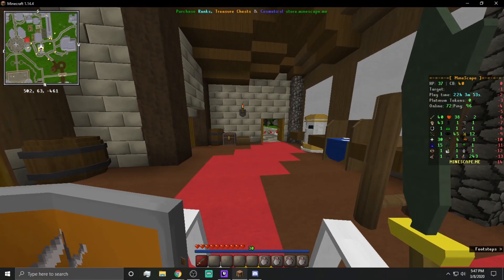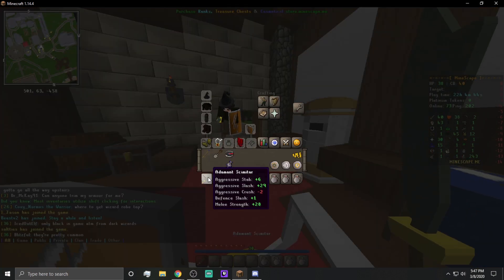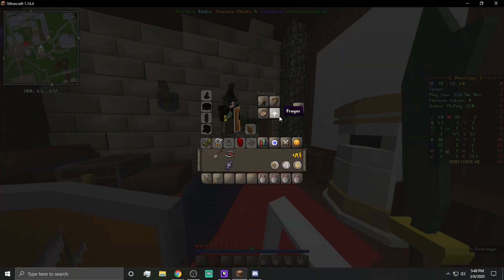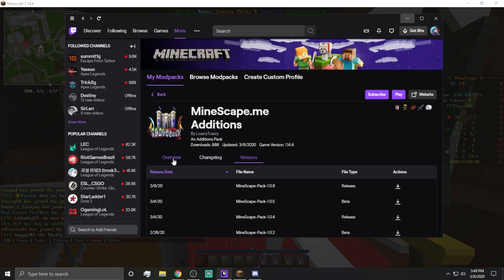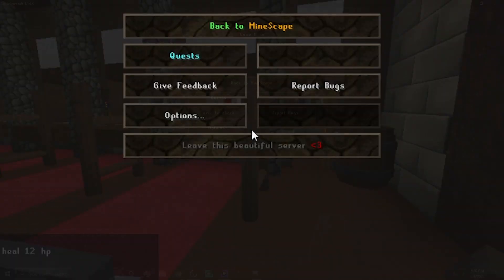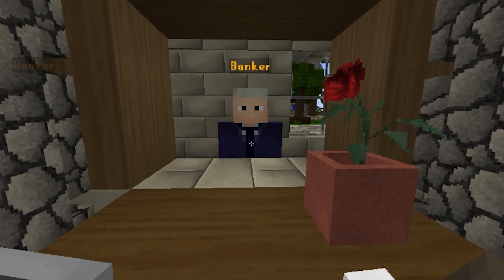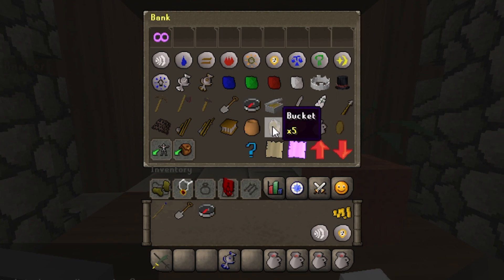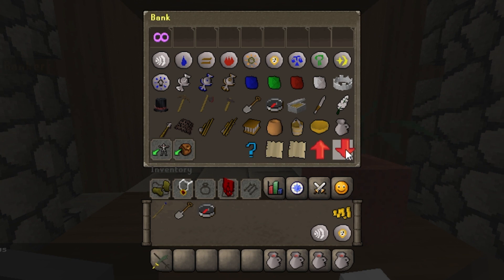Minescape - How to change your combat styles, organize your bank, and move items in your inventory!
This video will show you how change your combat styles, organize your bank, and move items in your inventory. This video will go over everything from how to switch weapons, insert items, note items, quickly equip items and put on combat equipment on Minescape, the RuneScape in Minecraft fan made server. ip: minescape.me

How to play RuneScape in Minecraft | MineScape, the most impressive RS fan project. Install Guide:

➡️ Type " /referral Edgeville " for us to both get rewards!
MineScape.me Additions
By: LoastyToasty

how to change your combat styles, organize your bank, and move items in your inventory in minescape, runescape in minecraft.

➞ Epic Creator Code: Spellsey